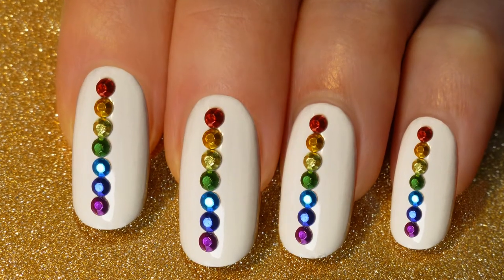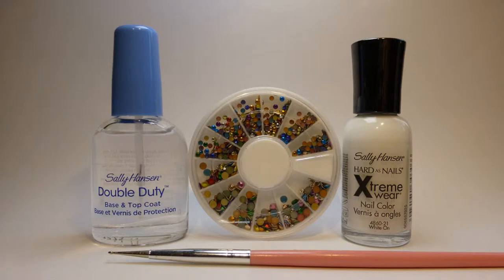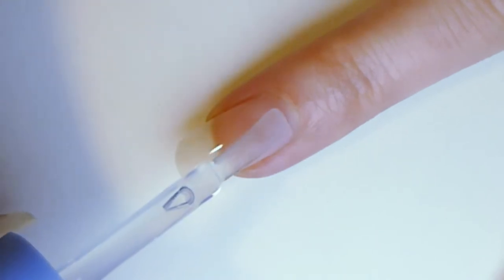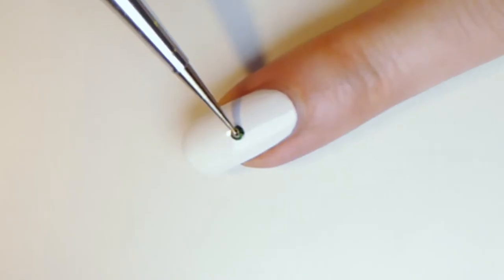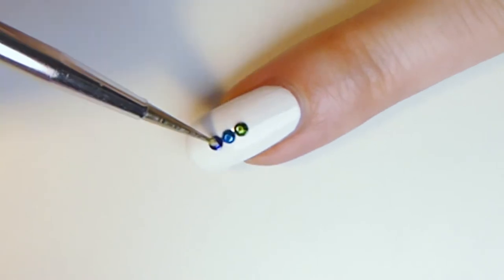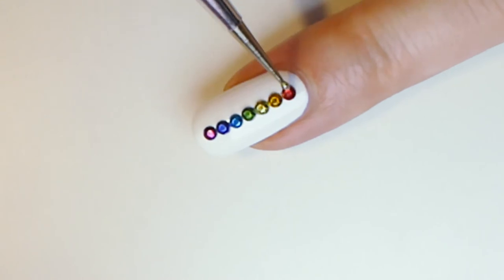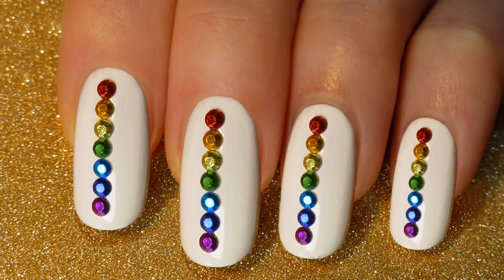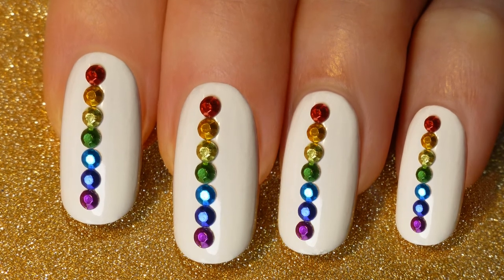Aura Nail Art Healing Chakras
Polishes

Transparent nail polish:
Sally Hansen – Double Duty – Base & Top Coat

White nail polish:
Sally Hansen – White On – 300

Diamond Facet Rivets Nail Art Decoration 2mm 3mm Colorful Metal Studs

Brushes and dotting tool
15 nail art brush set

Golden nail art tape